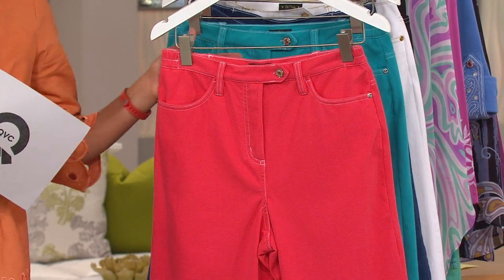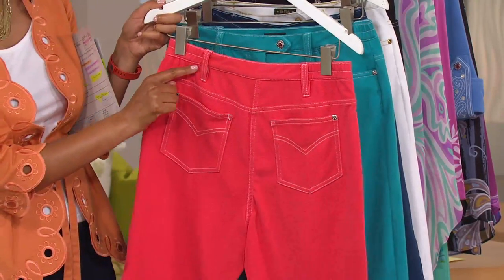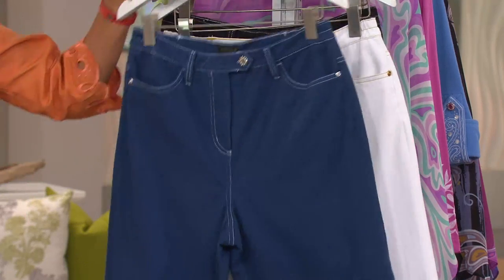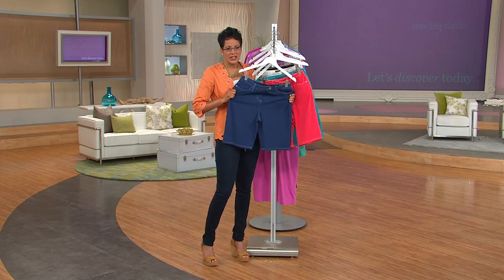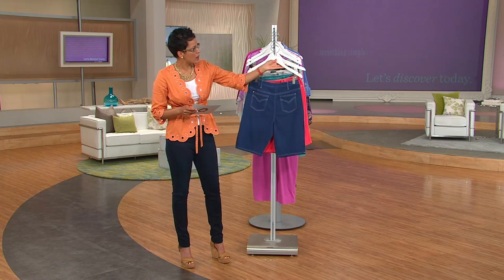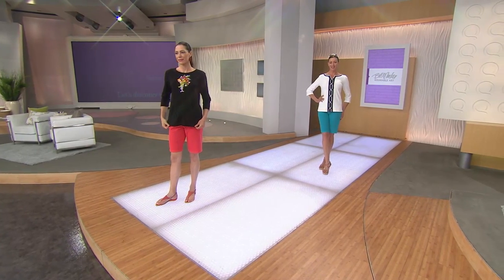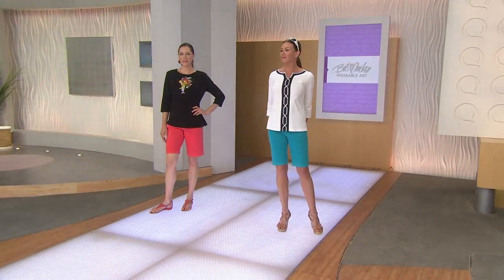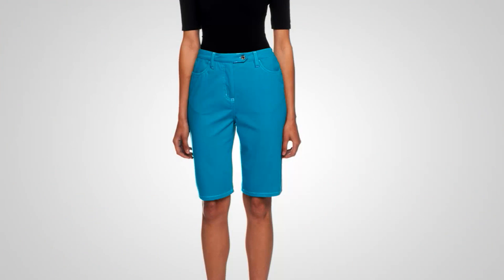Bob Mackie's Smart Denim Fly Front Shorts with Elastic Waist with Rachel Boesing